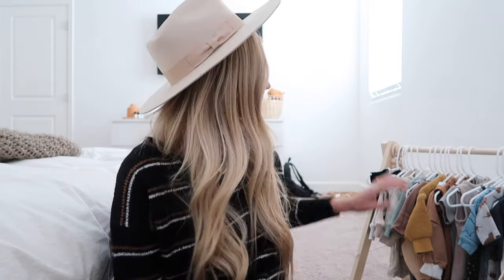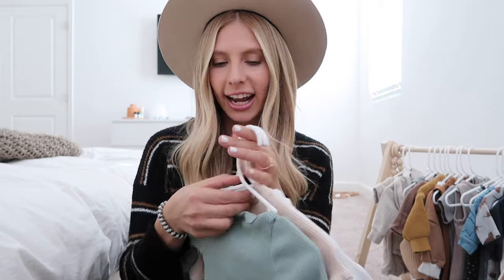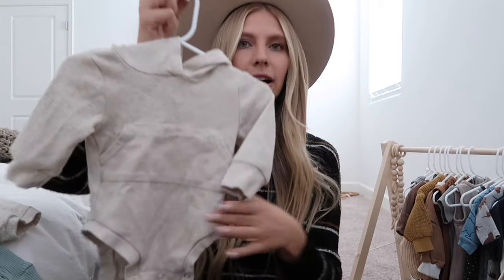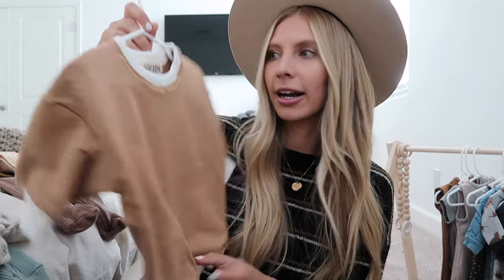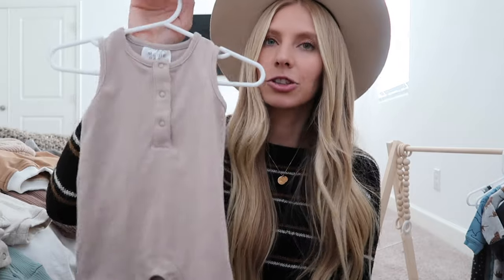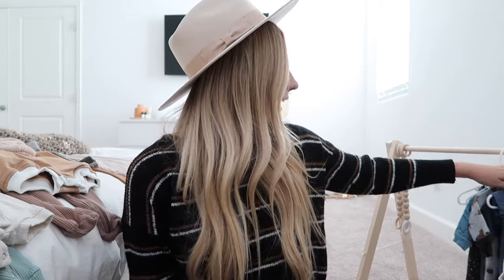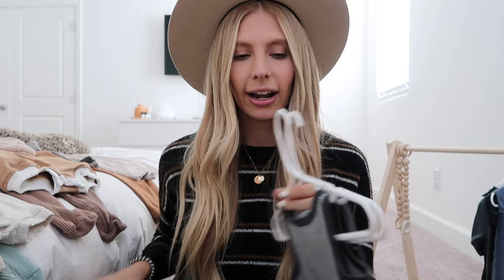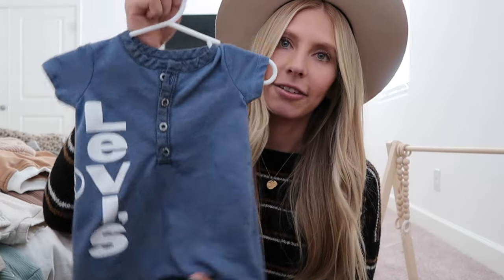where I buy my baby clothes, neutral + affordable! | vlogmas day 3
Shop this video:
Playgym: @littlestarcreativeco
Small businesses: @littleoneshop.co @seviinschildrenapparel @mebie.baby
Zara, Target + TJ MAXX

AMAZON STOREFRONT:

Most home decor is from target if you're curious! :)